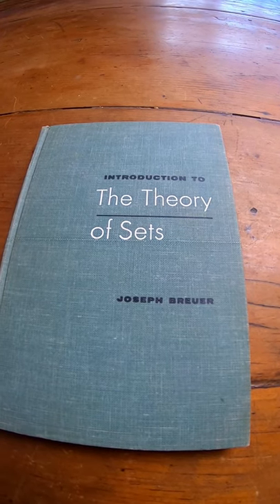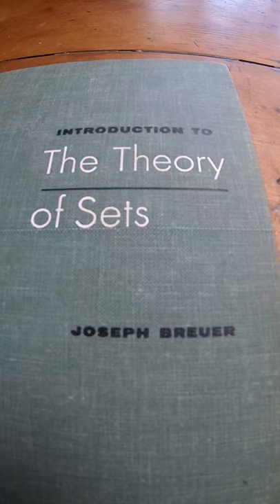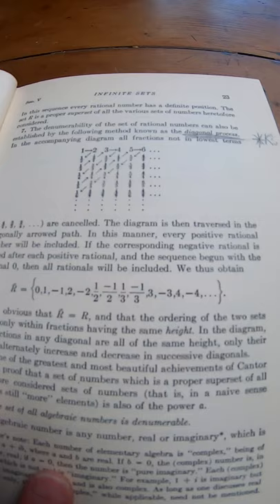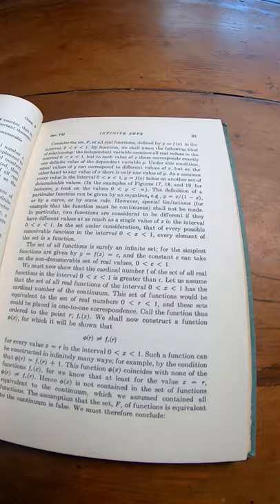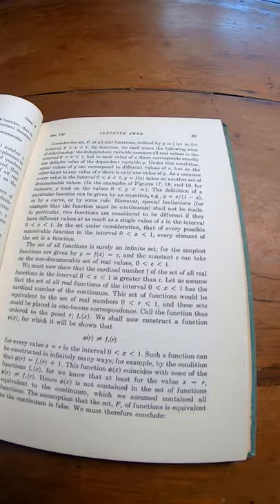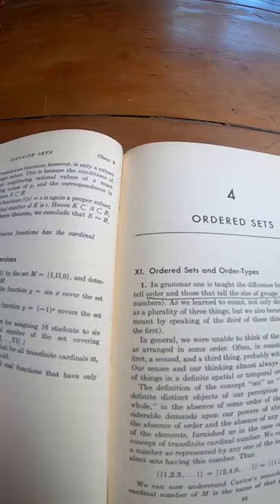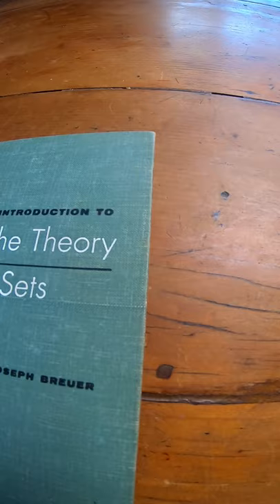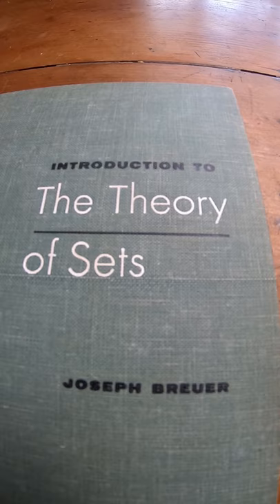An Introduction to The Theory of Sets by Joseph Breuer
This is the book on amazon